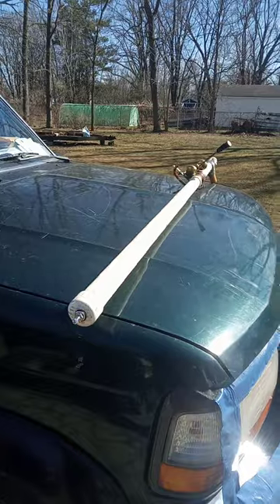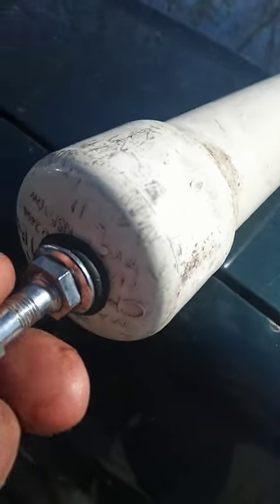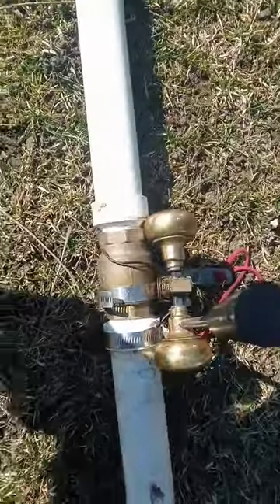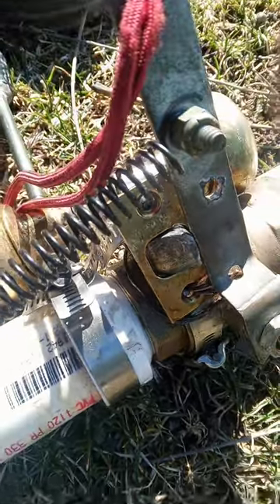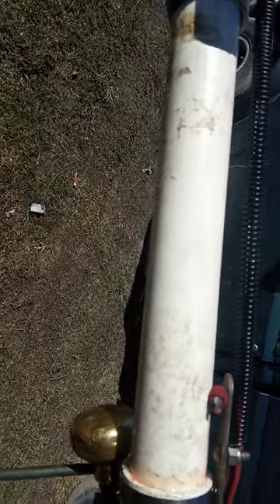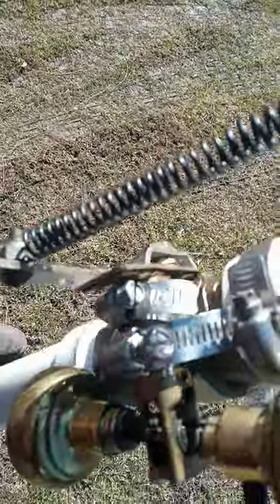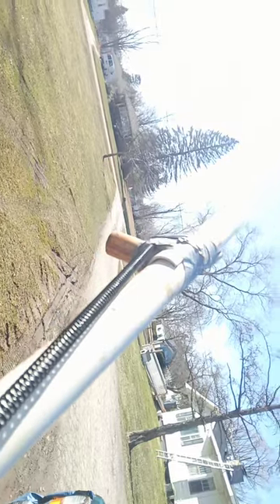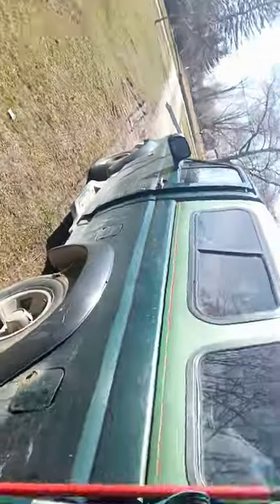A P T A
A .P. T . A. AIR POWERED TREE ASCENT BY MARK MOLINA FILM AT ELEVEN